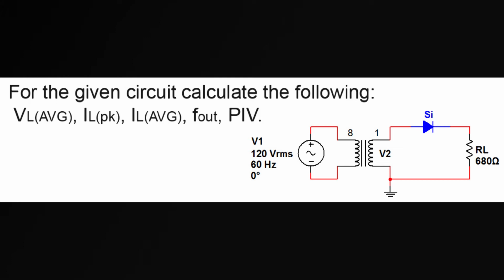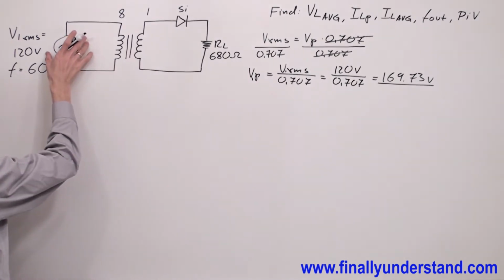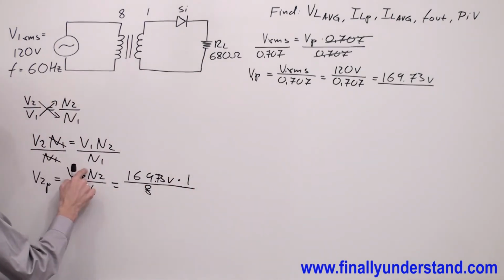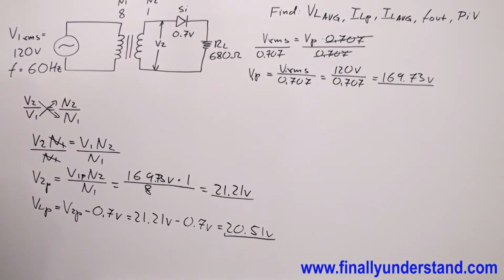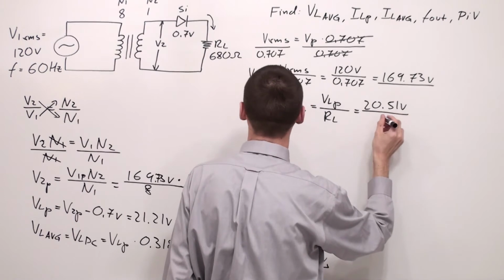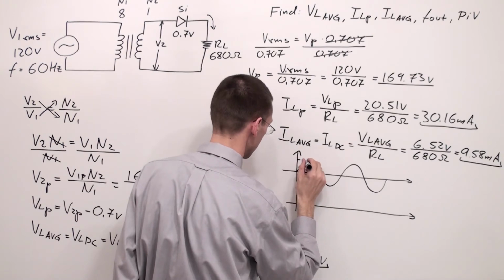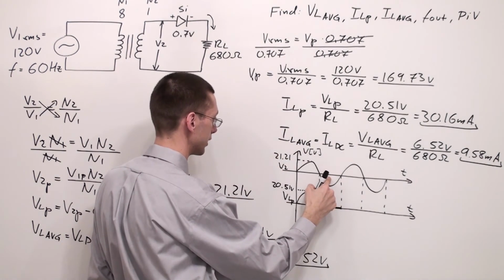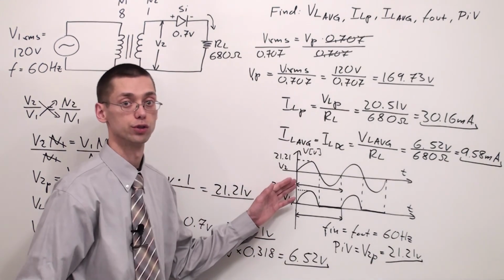Rectifiers | Calculate Average Voltage, Current, Peak Current, Output Current & PIV Explained 02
In this video, we explain Rectifiers and step through a solved example to calculate:

Average Voltage (Vavg)
Average Current (Iavg)
Peak Current (Ipeak)
Peak Output Current
Peak Inverse Voltage (PIV)

Whether you are studying Electronics, Electrical Engineering, or preparing for exams, this video will help you understand rectifier circuits (Half Wave, Full Wave, and Bridge Rectifiers) and how to calculate key values in a simple and clear way.

👉 Perfect for engineering students, competitive exam prep, and electronics enthusiasts.